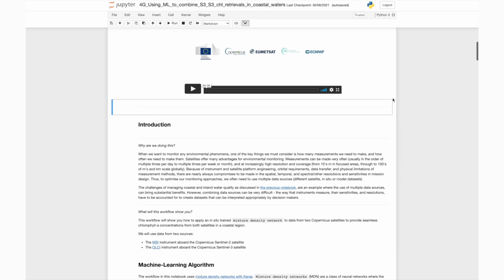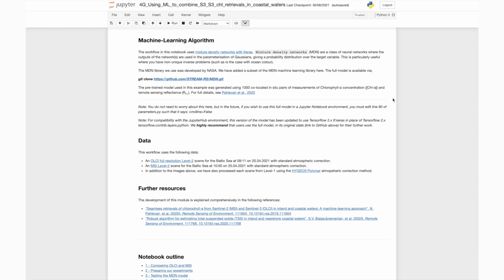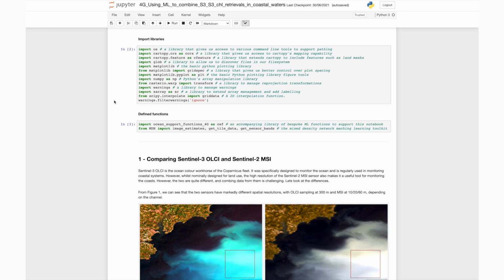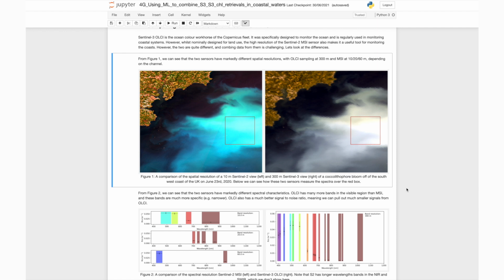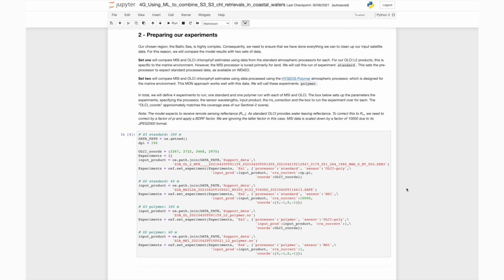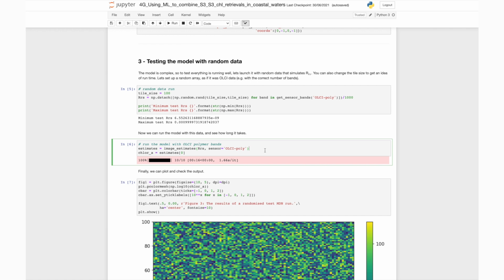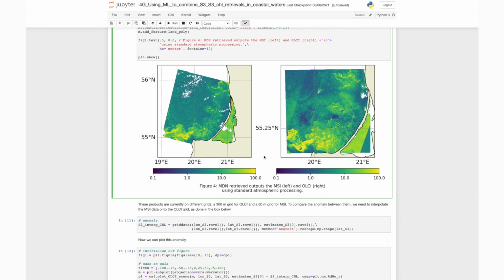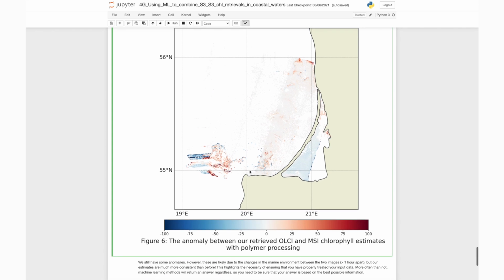AI Earth Monitoring - Topic 4g - Jupyter Notebook Task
Chlorophyll retrievals from Sentinel 2 and Sentinel 3 OLCI